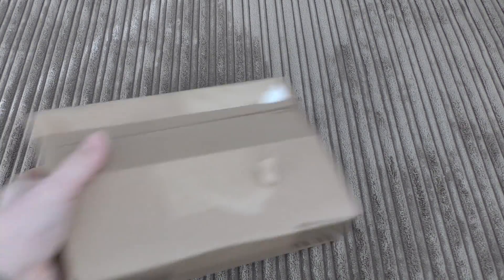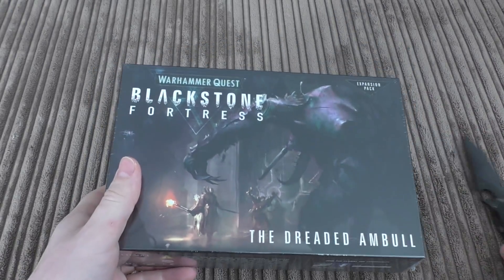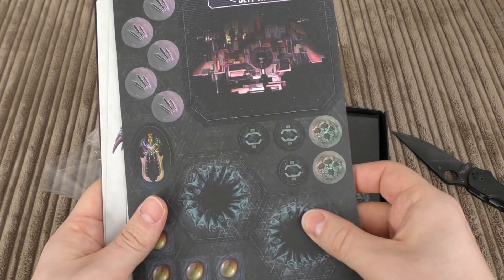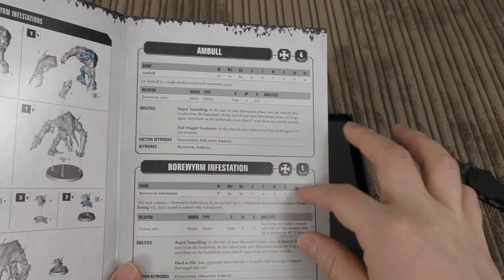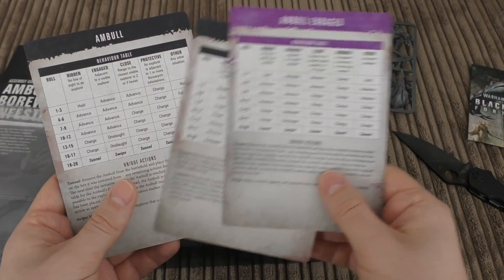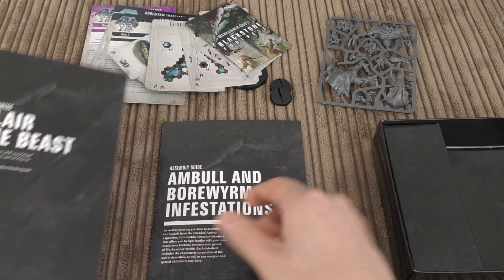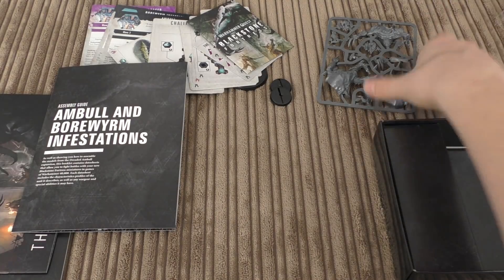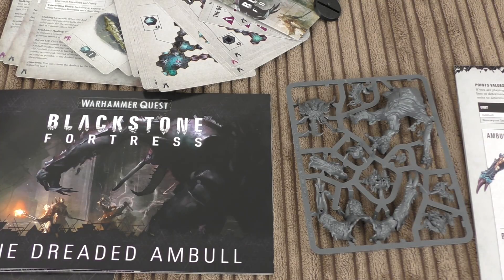The Dreaded Ambull - Blackstone Fortress - Unboxing (WH40K)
**Wispa Gold**
My unboxing and first look at the Blackstone Fortress The Dreaded Ambull from Games Workshop.